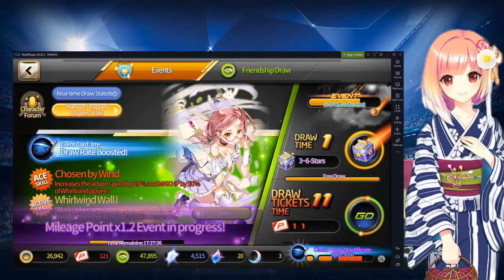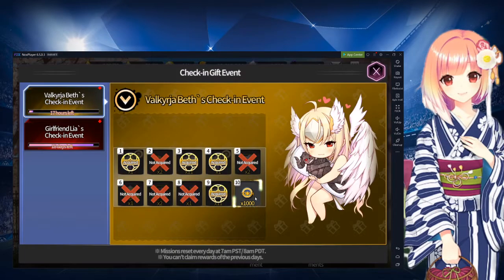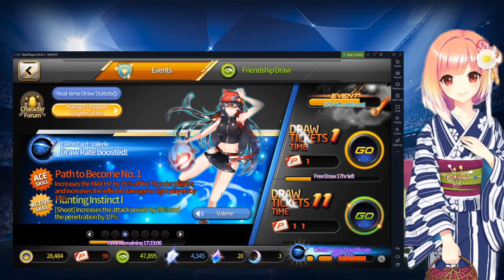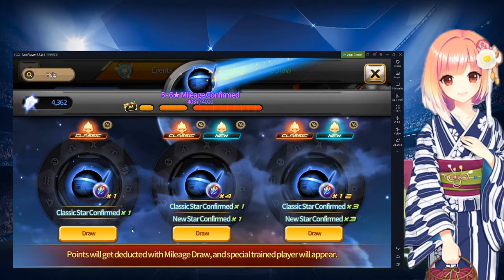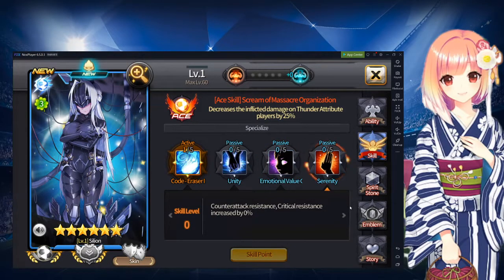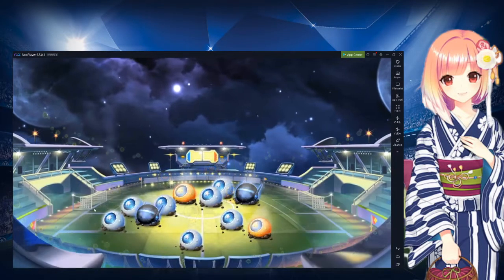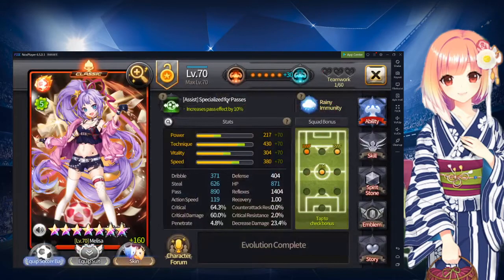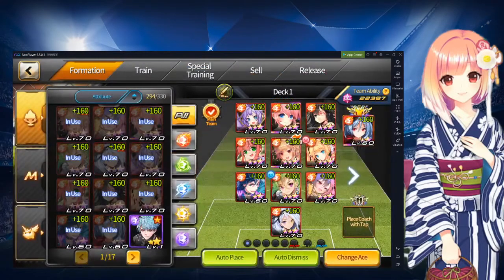Soccer Spirits Gatcha Gameplay Universe Server Uranus/Khirel Banner!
Soccer Spirits Ign

Galaxy: silverleafeon
Global: Leafeon9055
Korean: silverflareon
Universe: Silverwind9055